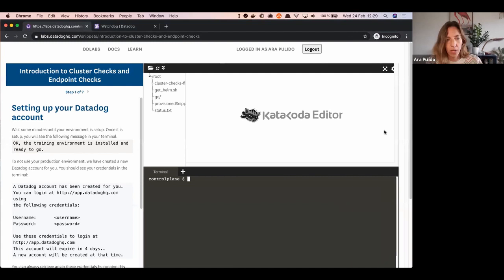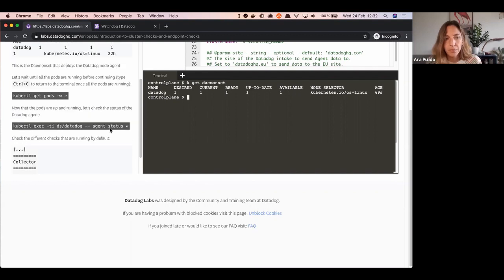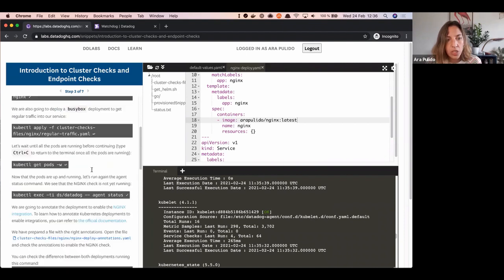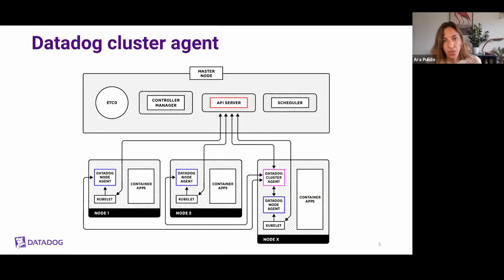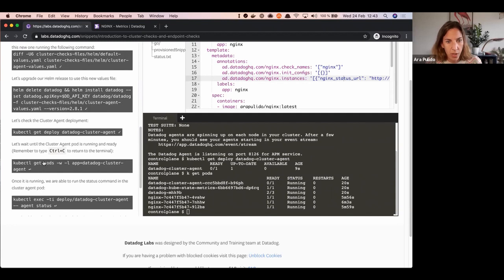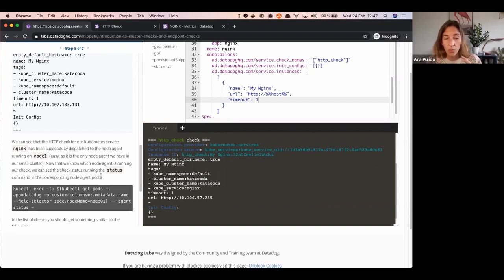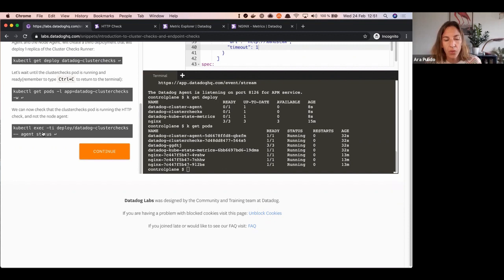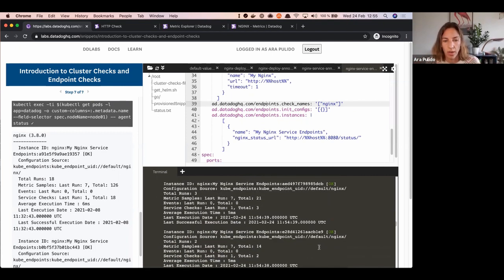Datadog Cluster Checks and Endpoint Checks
The Datadog Agent can Autodiscover containers and create check configurations with the Autodiscovery mechanism.

Cluster checks extend this mechanism to monitor noncontainerized workloads, including:

    Out-of-cluster datastores and endpoints (for example, RDS or CloudSQL).
    Load-balanced cluster services (for example, Kubernetes services).

In this video we will learn how to set up cluster checks for Kubernetes services and Endpoint checks.

Katacoda Lab (click on Login and add your email to get an account to our Labs environment)